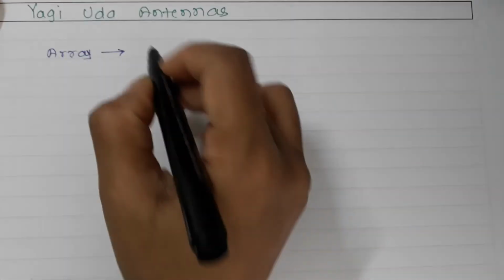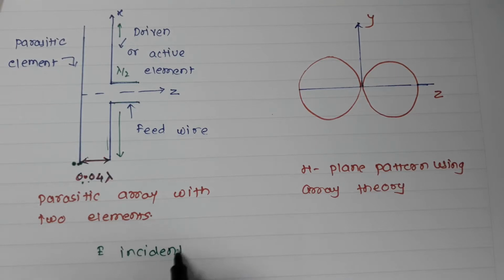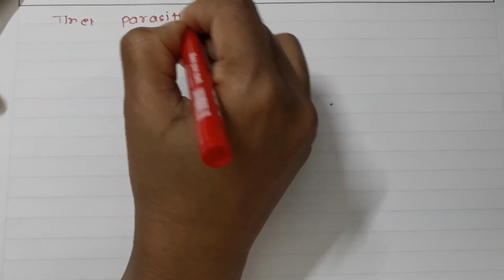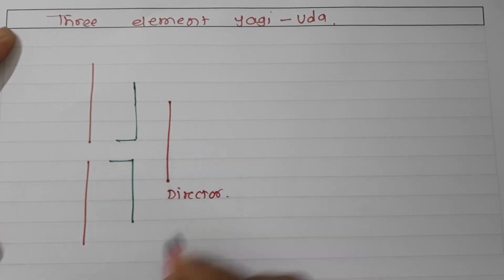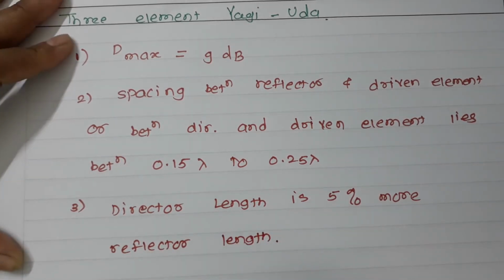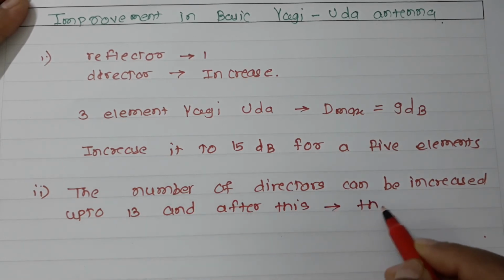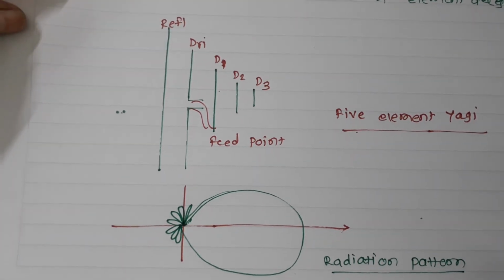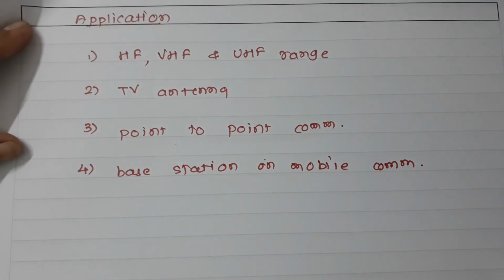Yagi -Uda antennas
This video lecture deals with
1) Introduction to yadi uda antenna
2) Three element yagi uda antenna
3) Improvement in basic yagi uda antenna
4) Use of folded dipole in yagi uda antenna
5) Application of yagi uda antenna